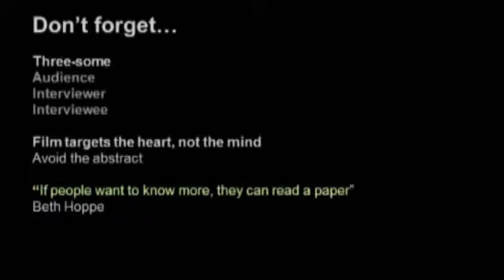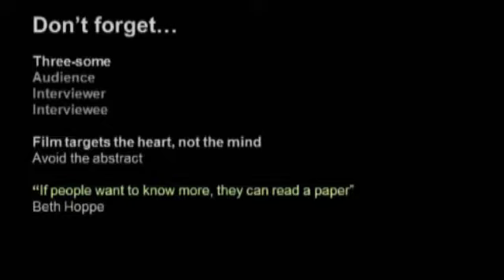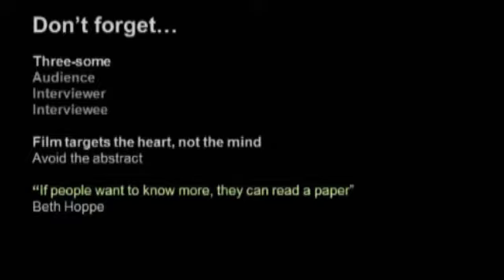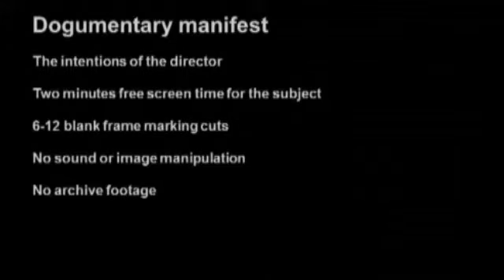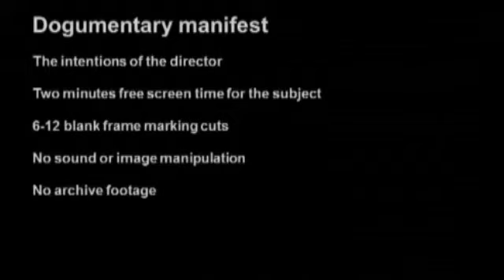Digital Movie Making - non-fiction and documentary (part 3)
Lecture by Thommy Eriksson for the course Digital Movie Making at University of Gothenburg. Recorded and edited at Kuggen Medialab, Chalmers University of Technology. This lecture is about non-fiction, documentary moviemaking and authenticity.